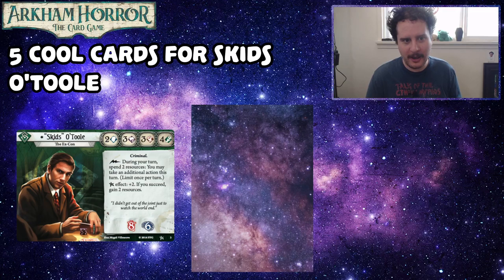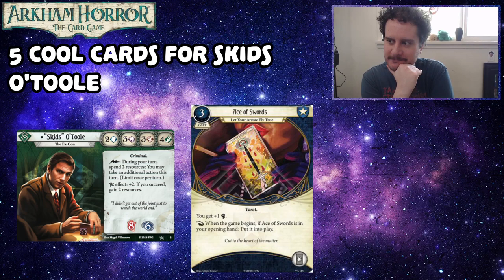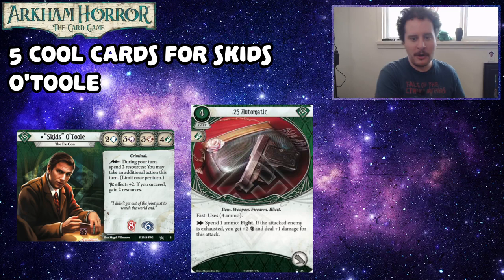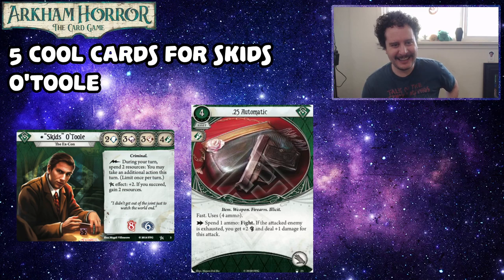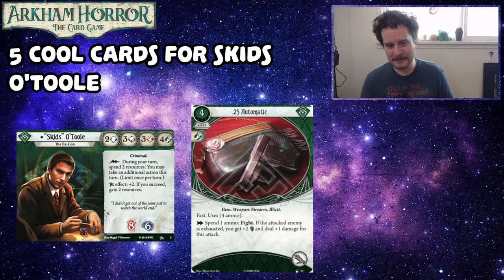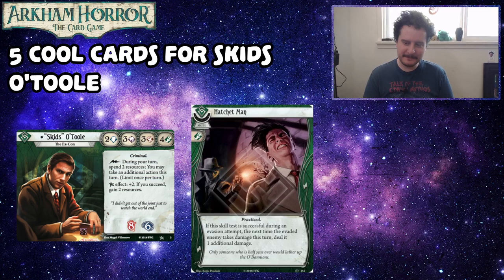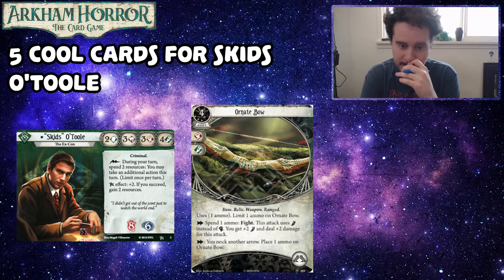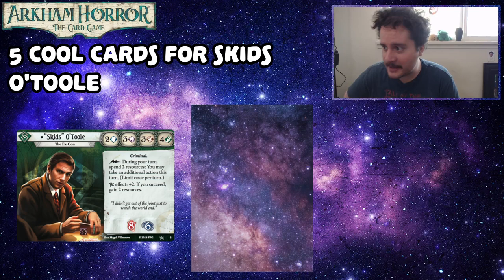5 COOL CARDS FOR SKIDS O'TOOLE | Arkham Horror: The Card Game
Dang Skids, your statline is weird.

0:00 Introduction
1:09 Card 1
3:03 Card 2
4:33 Card 3
8:47 Card 4
10:17 Card 5
14:00 Outro